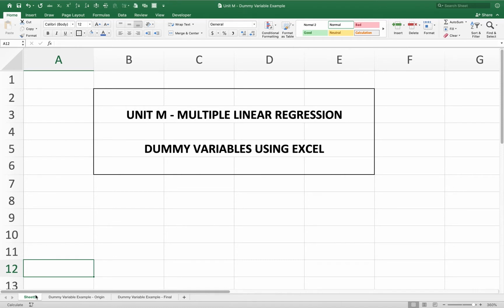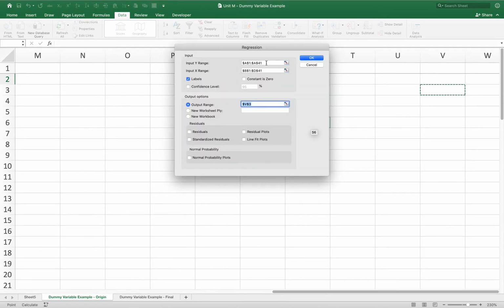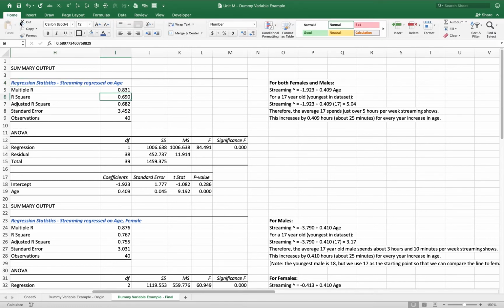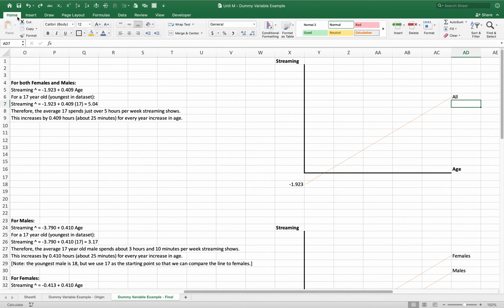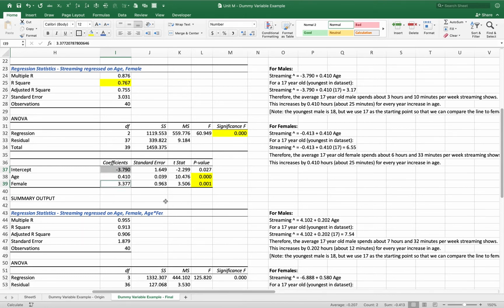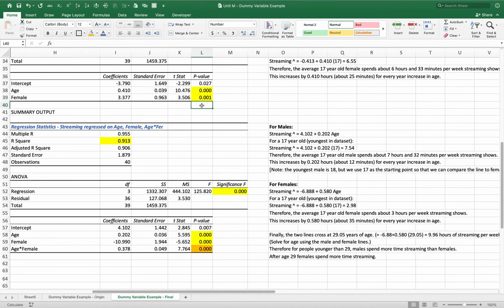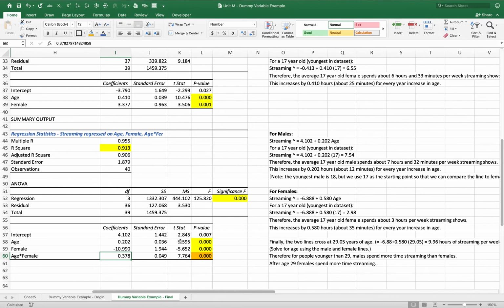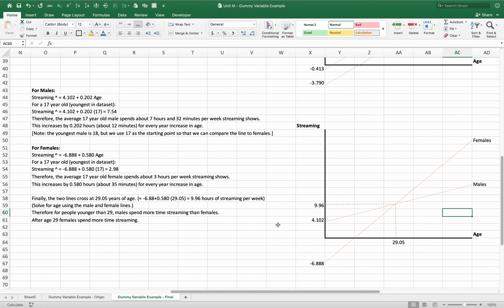Dummy Variables Using Excel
This mini-lesson walks through an example of how to use Excel to incorporate a nominal variable into a regression as a dummy variable.